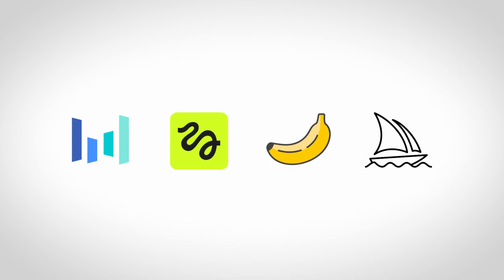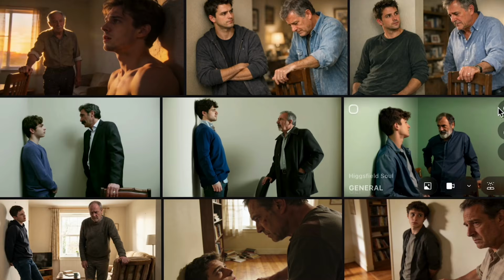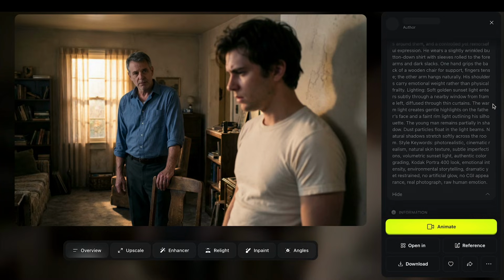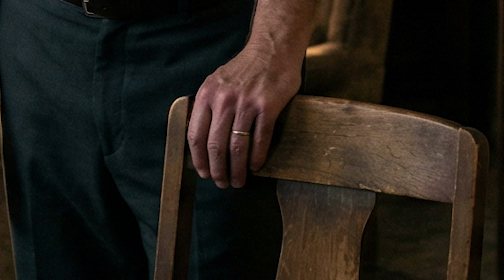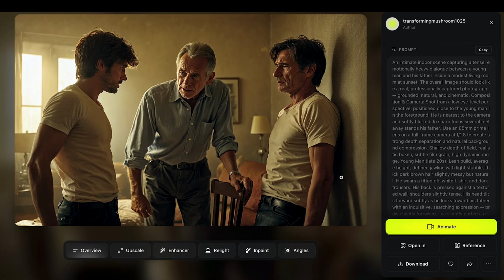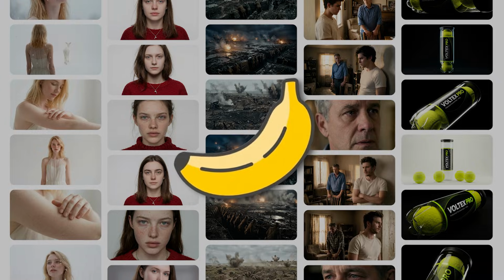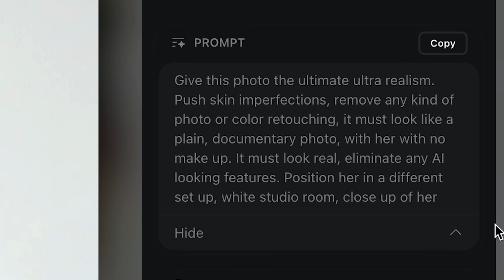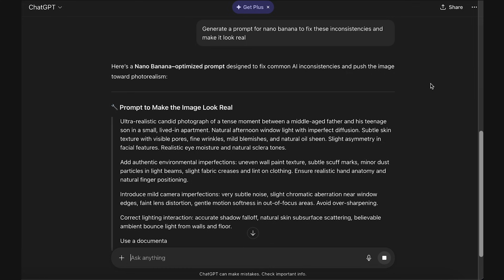Making AI not look like AI - How to Achieve Maximum Realism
In this video we will discuss realism with AI and how to achieve it in order to create usable content for your brand.

0:00 Intro
0:41 The best AI model for realism
2:53 The perfect prompt length
3:32 First trick
4:14 Second trick
4:55 Realism in video generation
6:37 Conclusion